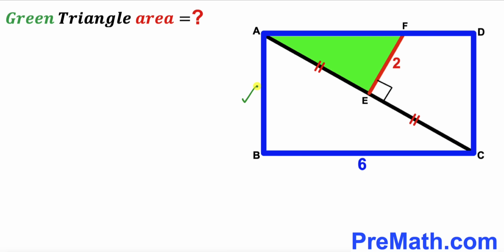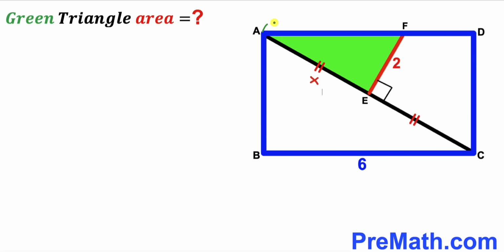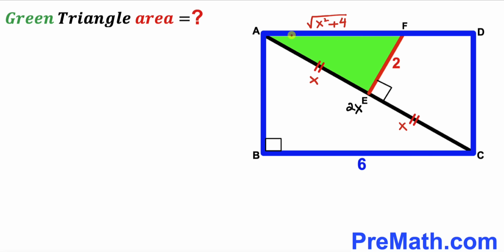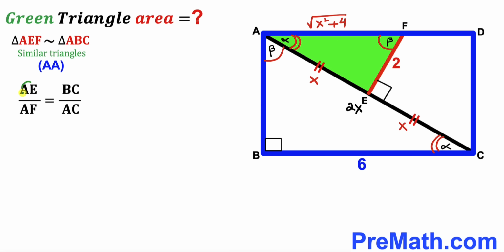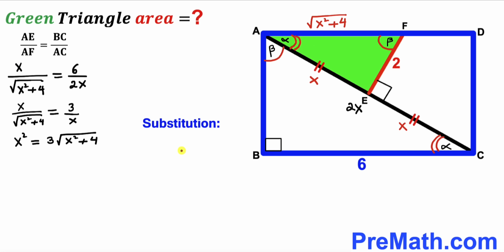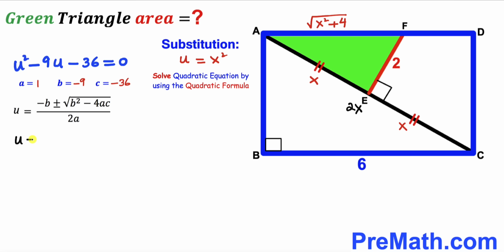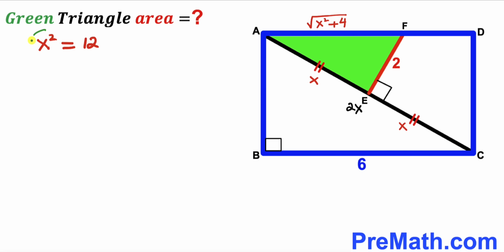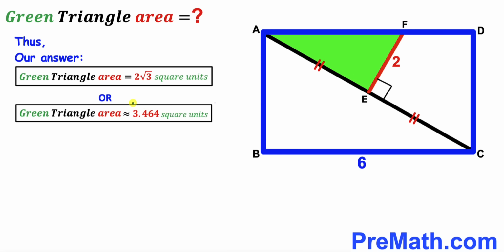Can you find area of the Green shaded Triangle? | (Rectangle)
Learn how to find the area of the Green shaded Triangle in the rectangle. Important Geometry and Algebra skills are also explained: Pythagorean theorem; Similar Triangles; Rectangle. Step-by-step tutorial by PreMath.com

blackpenredpen
math olympics
olympiad exam
math olympiada
British Math Olympiad
olympics math
olympics mathematics
Number Theory
mathcounts
math at work
Pre Math
Olympiad Mathematics
Olympiad Question
Geometry
Geometry math
Geometry skills
Right triangles
imo
Competitive Exams
Competitive Exam
Calculate the length AB
Pythagorean Theorem
Right triangles
Intersecting Chords Theorem
coolmath
my maths
mathpapa
mymaths
cymath
sumdog
multiplication
ixl math
deltamath
reflex math
math genie
math way